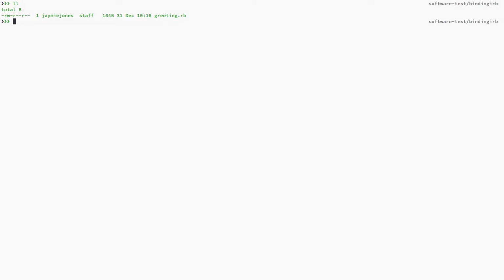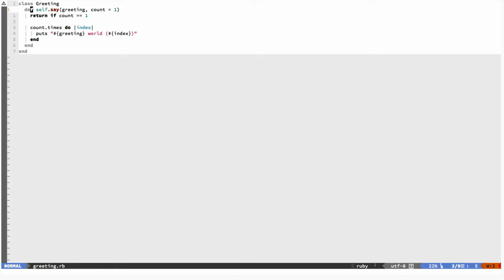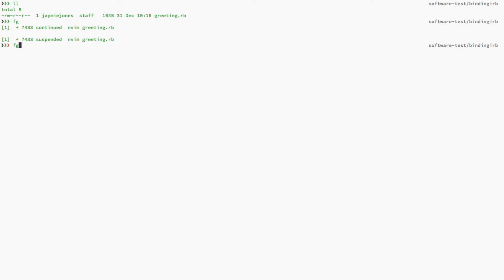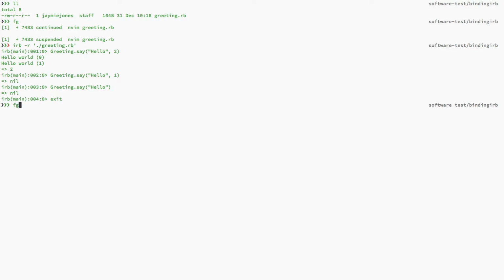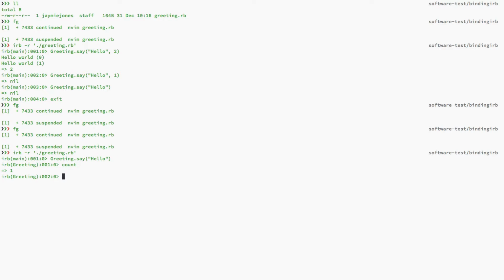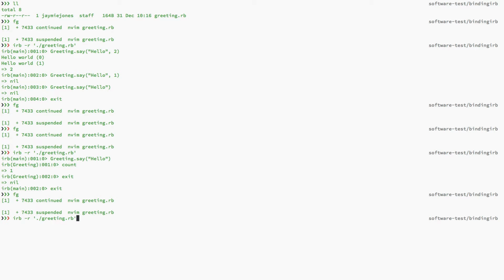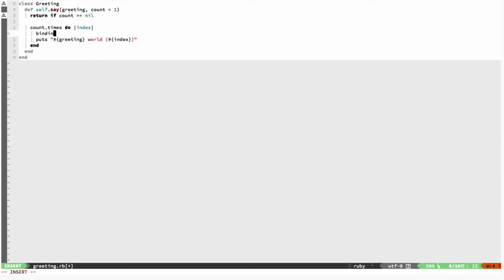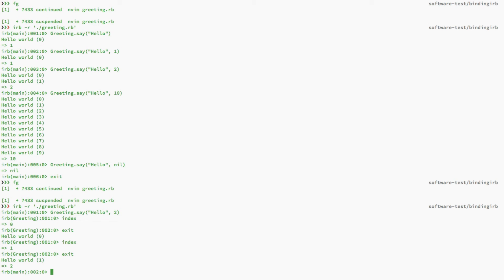Ruby 2.4 Features - binding.irb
A walkthrough of the newly introduced binding.irb  from ruby 2.4 and its basic usage.